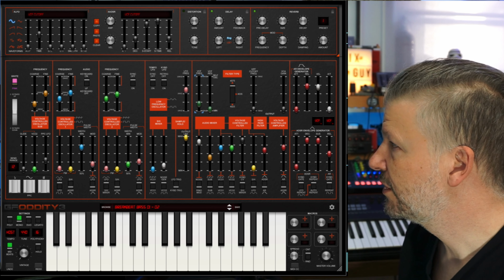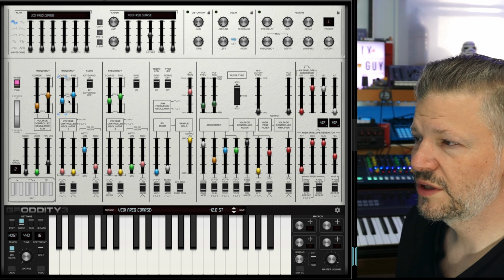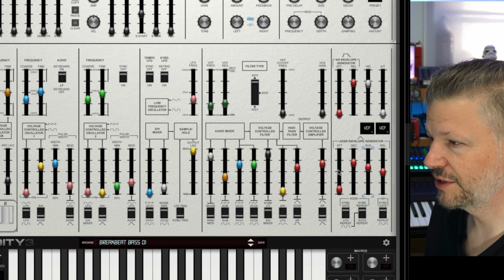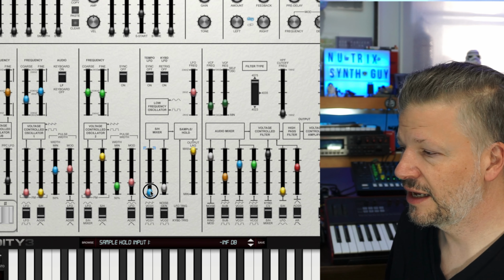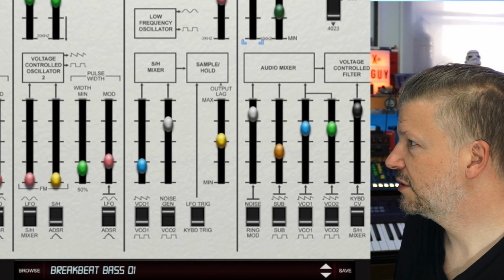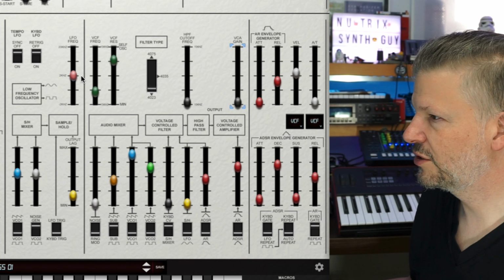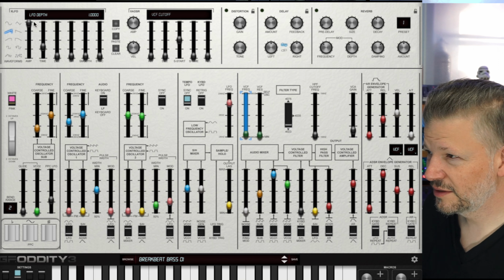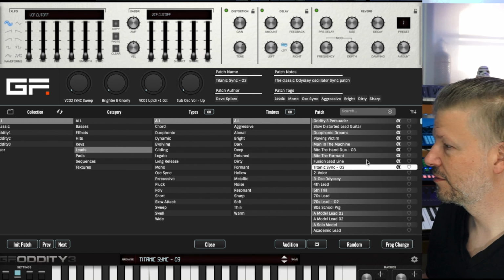Gforce Oddity 3 - Deep dive in the Odyssey synthesis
@GForceSoftware has release a version 3 of their Oddity soft synth. A software recreation of the classic Odyssey from A.R.P. It's a classic that came originally in 3 version MK1, MkII and MKIII. You can have all of them with the software... and more polyphony ... and +

► Chapter:
00:00 introduction
01:57 guided tour of the Oddity 3
04:58 Browser window
05:03 OSC
08:59 ENV ADSR - AR
09:51 Pulse width
10:59 SYNC
12:33 LFO
13:56 S/H Mixer
16:00 Filter controls
19:30 ADSR Auto Repeat
21:05 EXTRA : FX
22:46 EXTRA : XLFO
25:31 EXTRA : XADSR
26:23 Oddity 3 sound presets
29:09 My 2 cents

-49 Percussive samples from my BassStation II, Volca Beats and iPad apps
-64 percussive native Circuit Patches
-64 samples